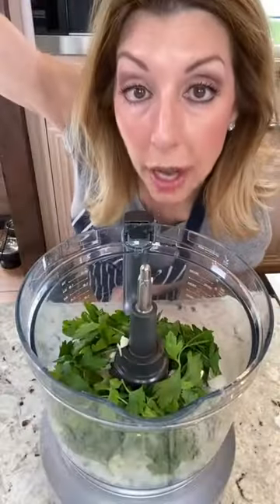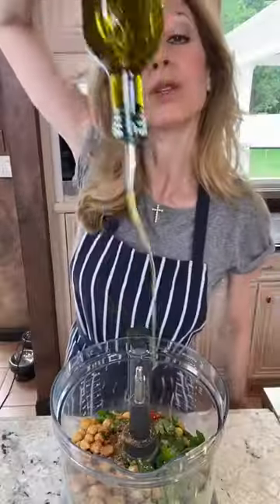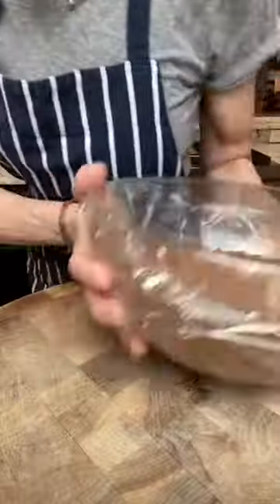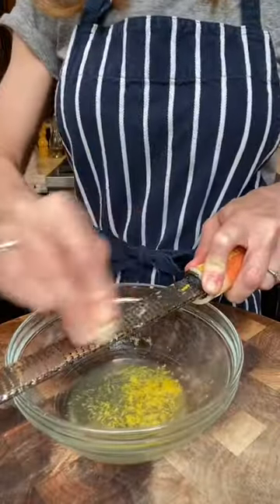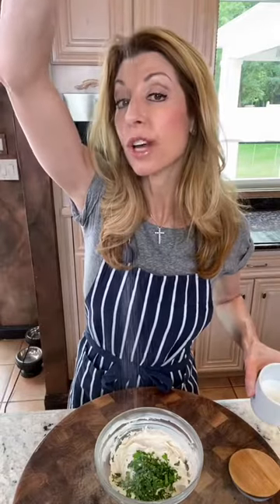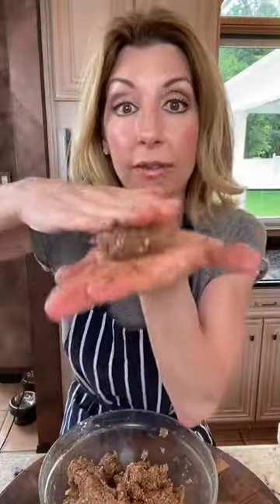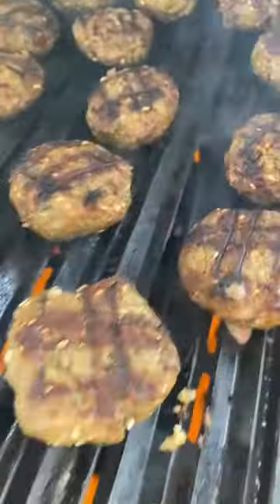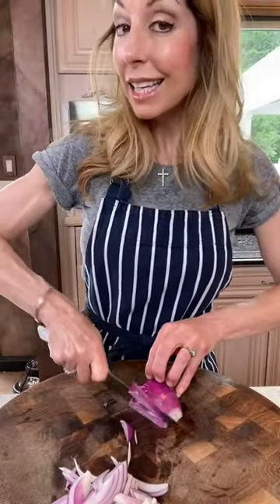ASMR Easy Food Recipes To Make At Home COOKING with SHEREEN (331)